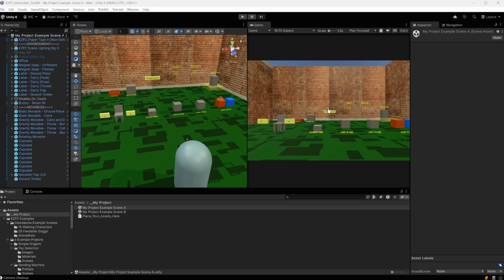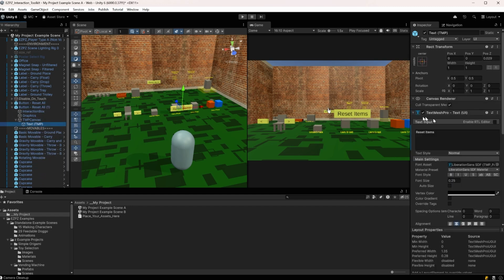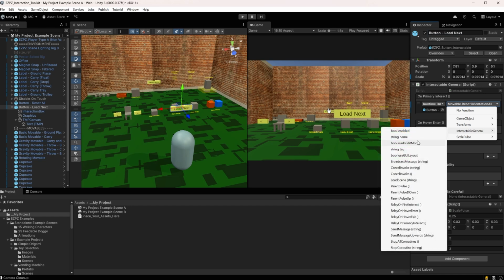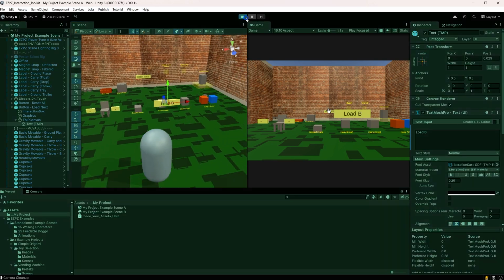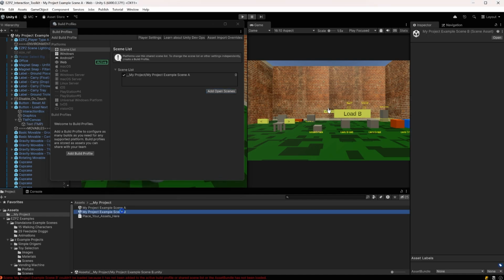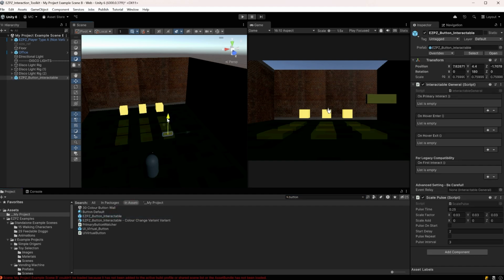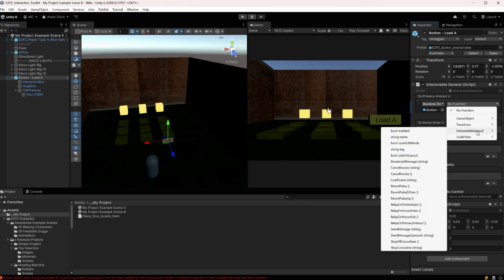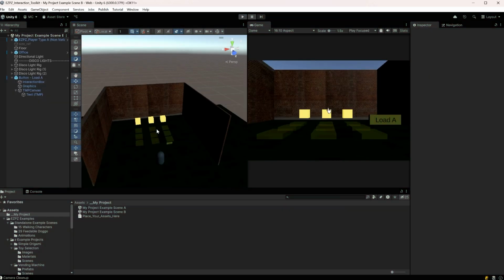Load Scenes at Runtime in Unity 3D (EZPZ Interaction Toolkit)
Loading different scenes in Unity 3D, using EZPZ Toolkit:

1:43 Add scenes to build profile
2:29 Add and configure EZPZ button prefab to load a scene